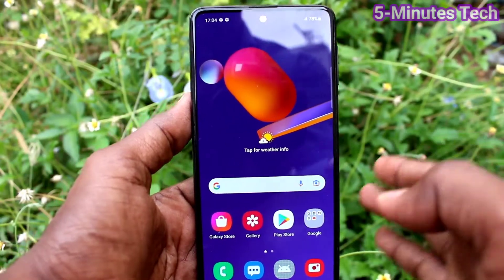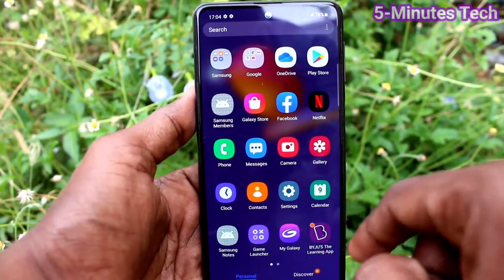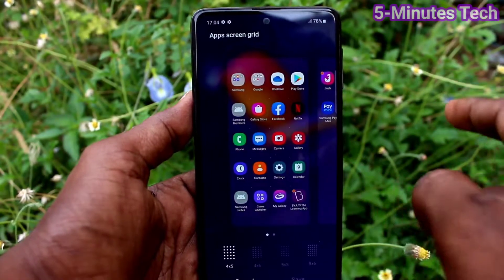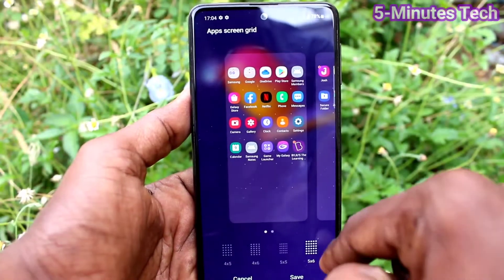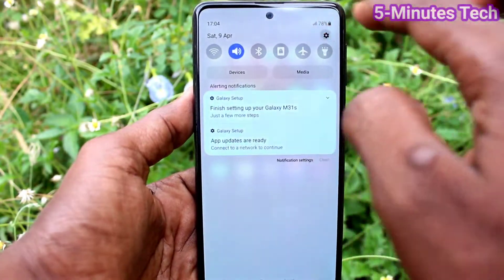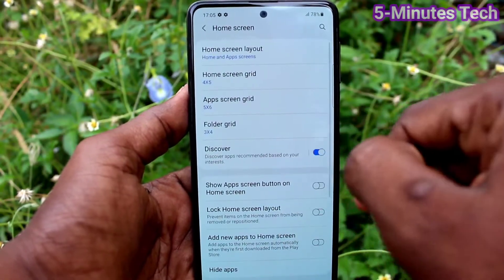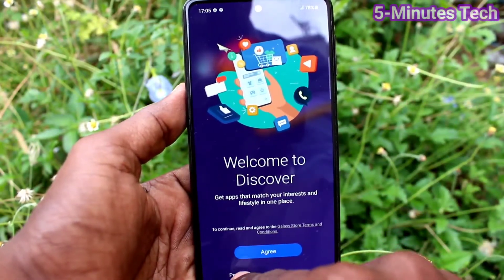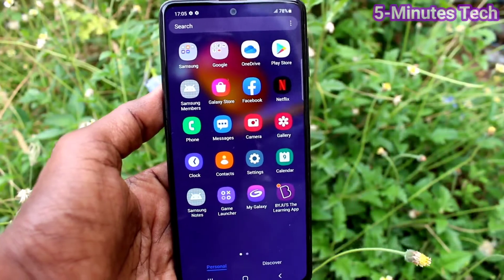How to increase or decrease app size in Samsung Galaxy M31s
Samsung Galaxy M31s app size increase or decrease settings: Learn here how to increase or decrease app size in Samsung Galaxy M31s smartphone